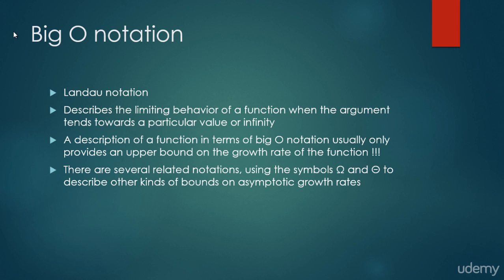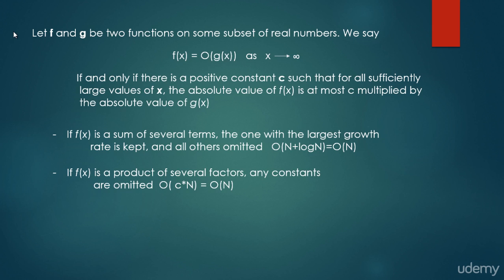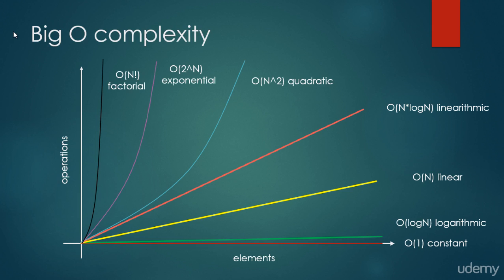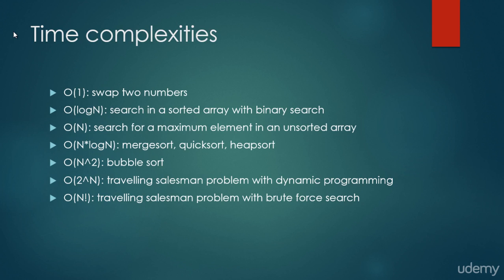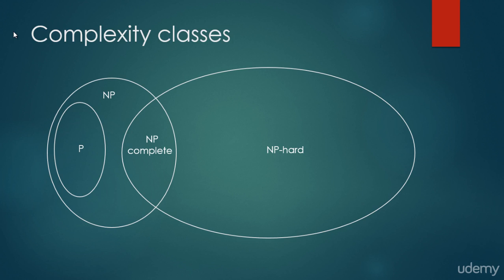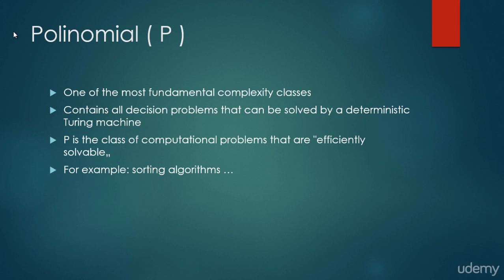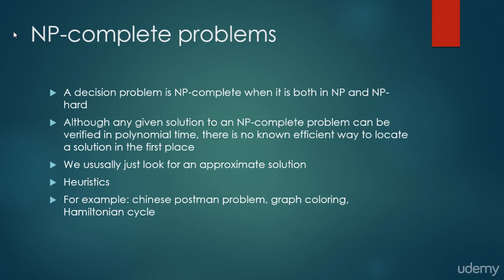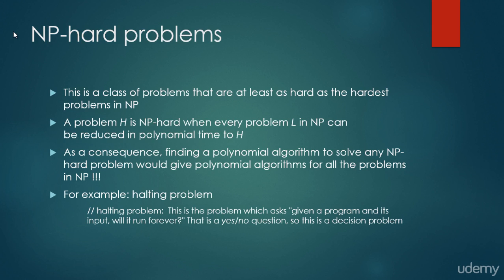002 Complexity theory